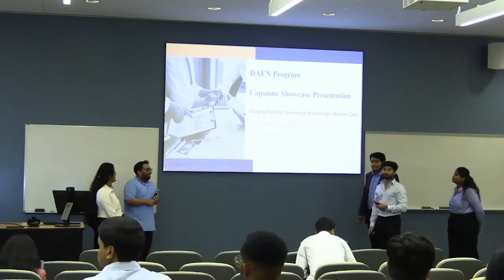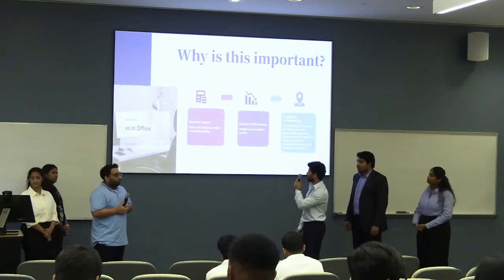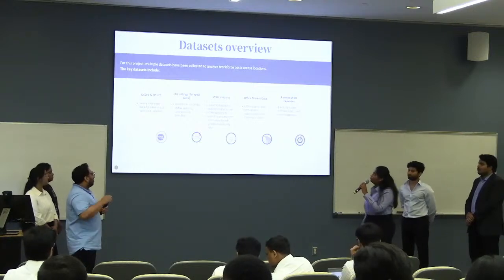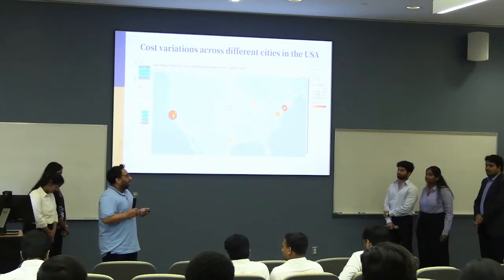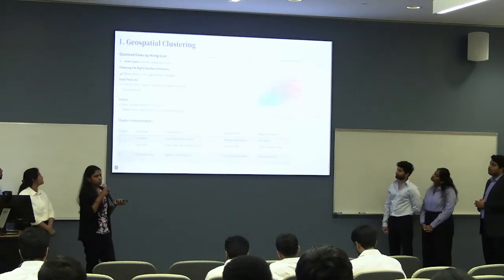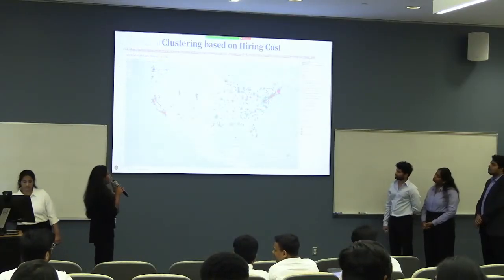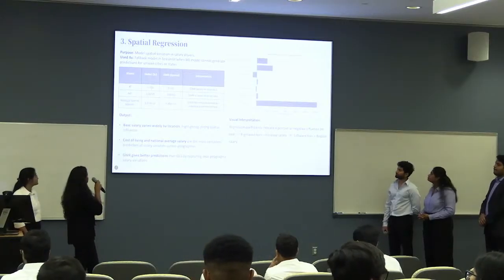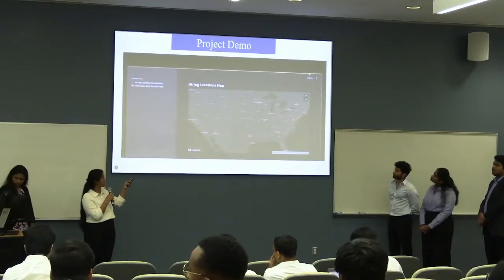nikhil reddy presentation